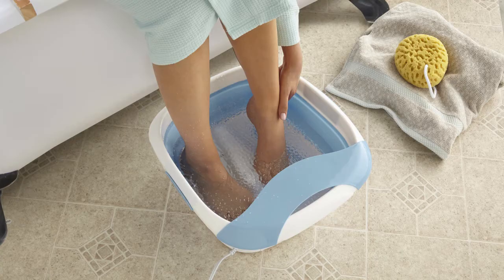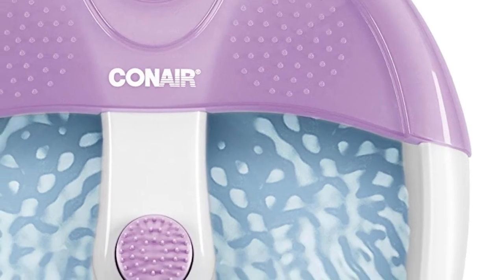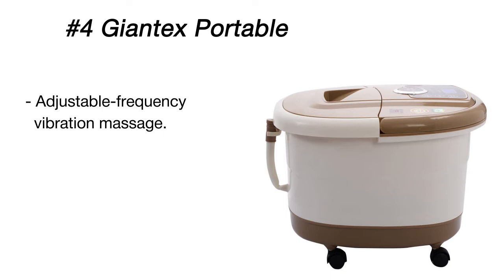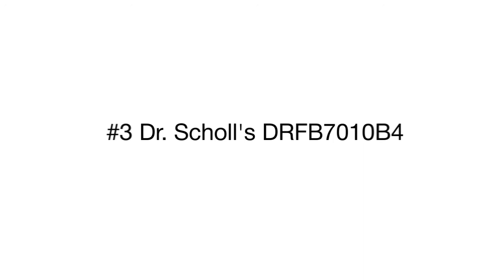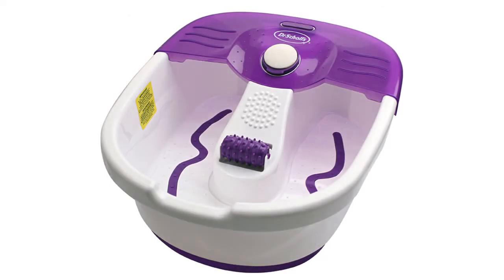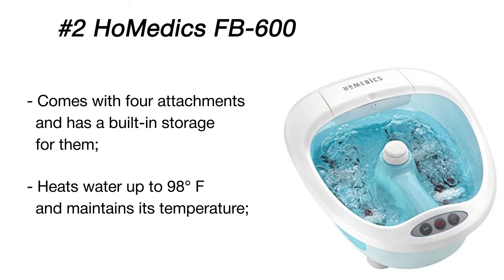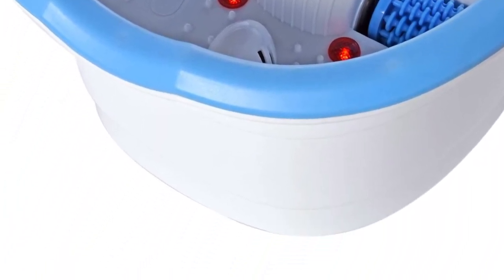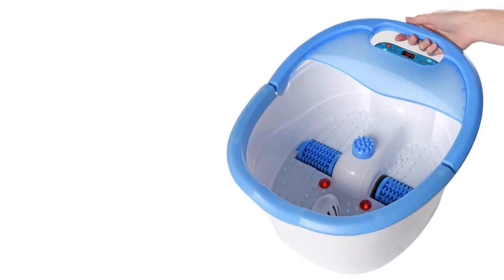Best Foot Bath Massagers 2017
Whether you work on feet all day long or sit in an office chair, the only thing you dream of in the evening is to stretch your lower limbs and give them a rest. This is where a massaging foot bath will come in handy. Combining the benefits of hydrotherapy and acupoint treatment, foot bath massagers will help reduce swelling and fatigue allowing you to immerse into maximum relaxation. Still don’t have such device? Check our review and choose the model to your liking.